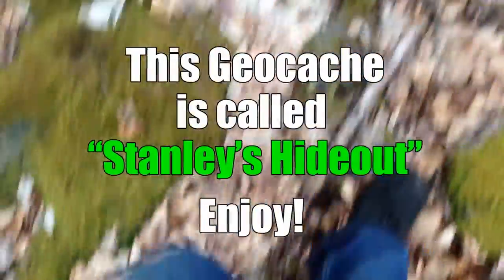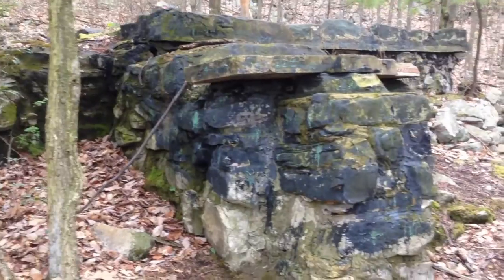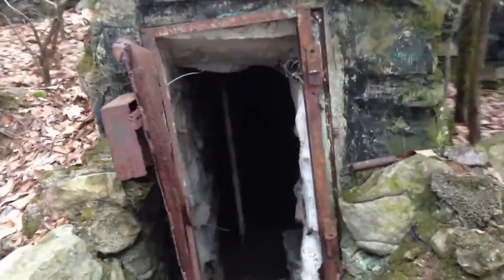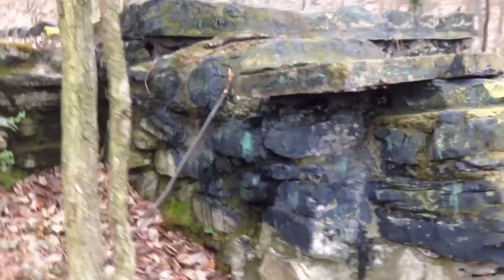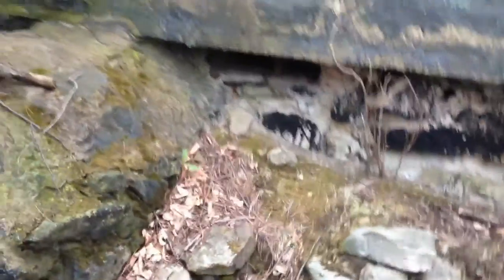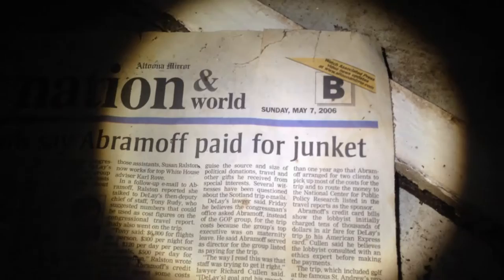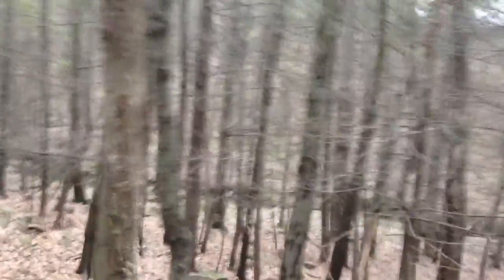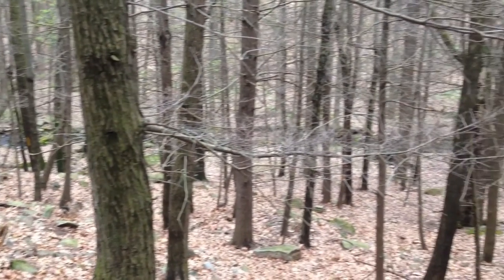Geocaching at Stanley's Hideout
This video is in Honor of hitting the 500 Subscriber mark. Every time I make a milestone here on YouTube, I will post a video that is not woodworking related.

This is a Geocache I did with my Father-in-Law, Scott. One of many adventures. More too come. Interested in Geocaching? Its free to Join!

Every other Week on Saturdays I post a new video ranging from simple one day builds to a video series.